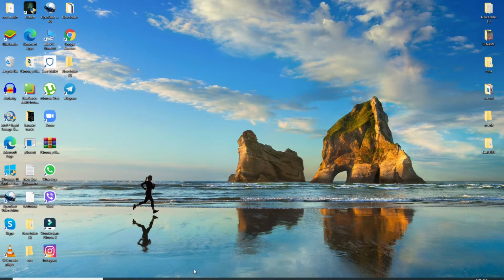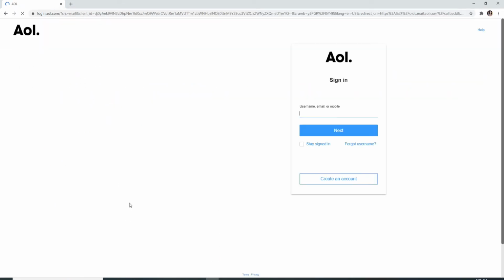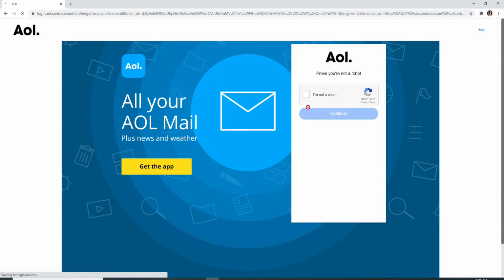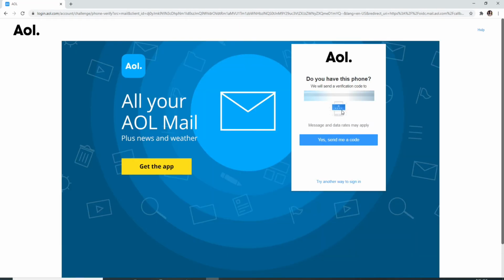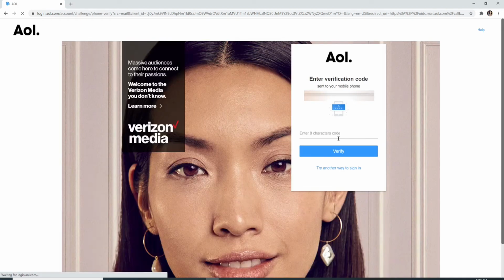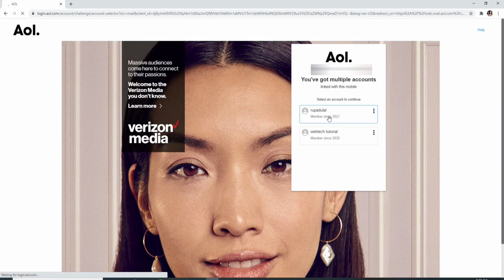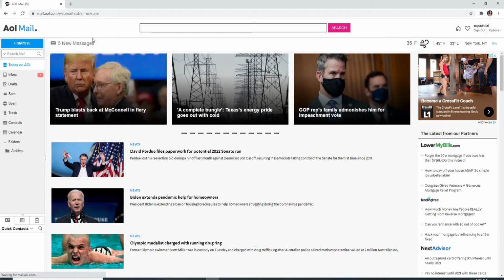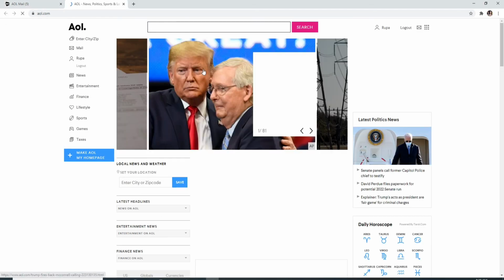AOL Mail Login 2021 | aolmail.com login | Login to AOL Mail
aol mail login | how to sign in to aol mail login

Learn how to login to your aol mail account in 2021. This video tutorial walks you through the step by step process on how to sign in to your aol mail account on your laptop.
Again, enter your password and click on login button.